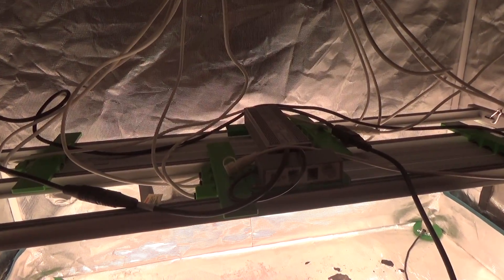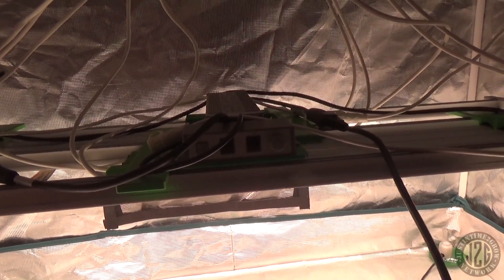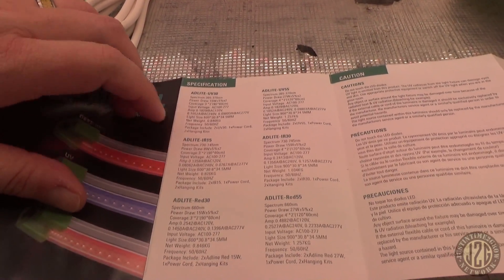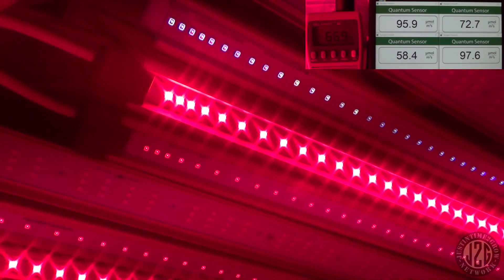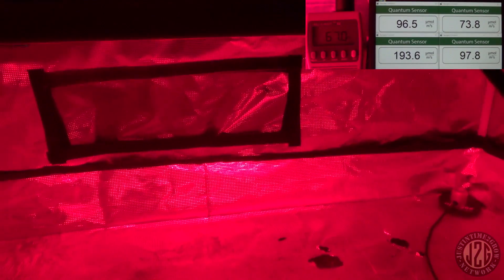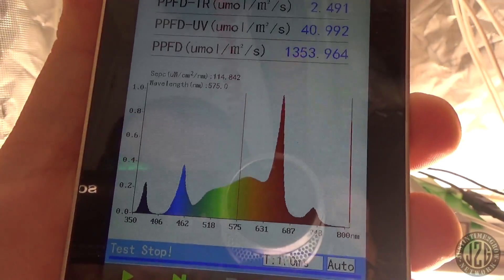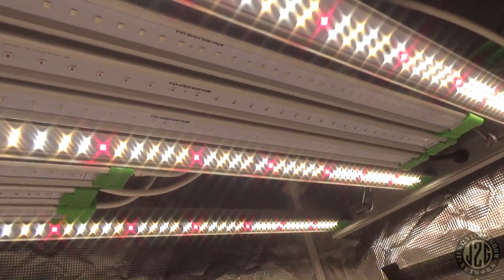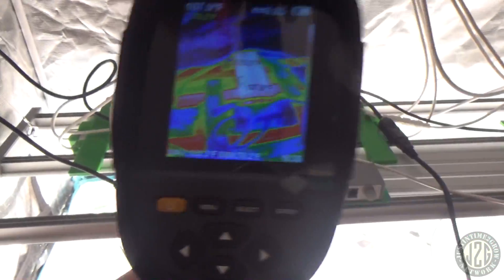Do You Need More Bars? - Mars Hydro Adlite PAR, Spectrum, Wattage & Heat Test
Intro & Unboxing - 0:00
PAR Testing - 5:04
Spectrum Test - 7:42
Heat Test & Wrap Up - 11:44